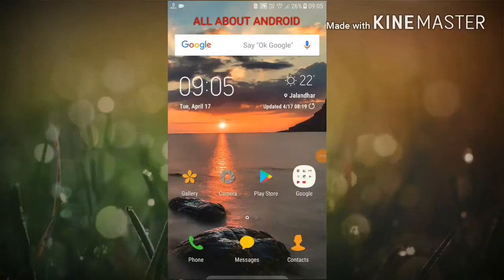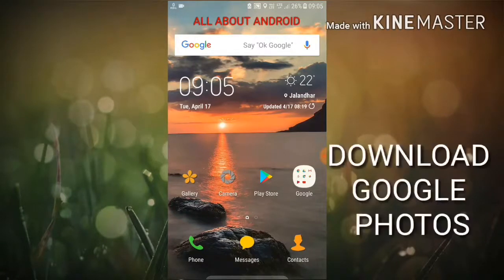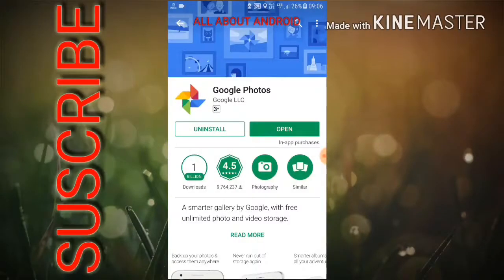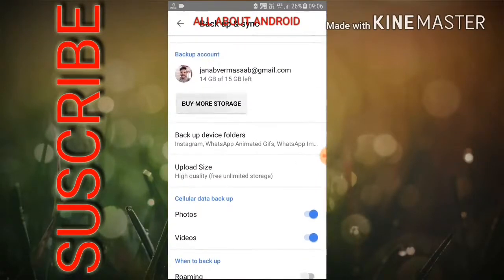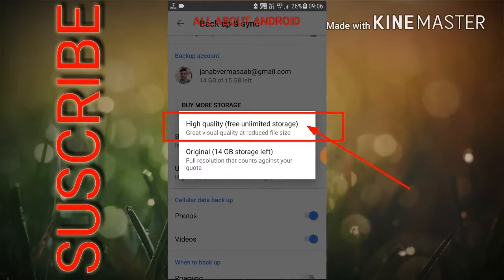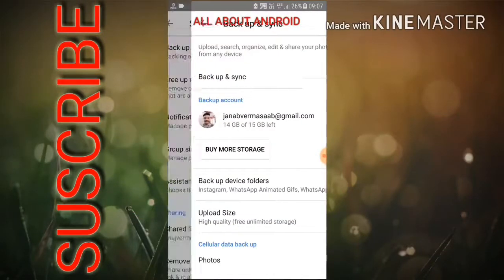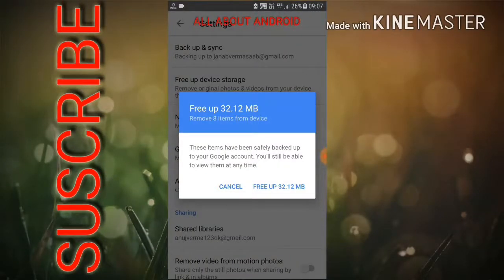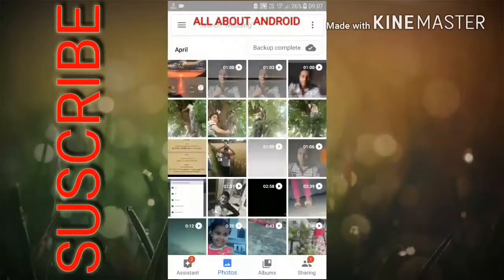HOW TO USE GOOGLE PHOTOS ABD[ FREE UP SPACE UP TO 15 GB]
This vedio is basically baaed upon how to use google photos, and How to upload gallery photos on to the google photos and also in this vedio i m telling you how to get back or save your photos grom your google photos to your gallery.